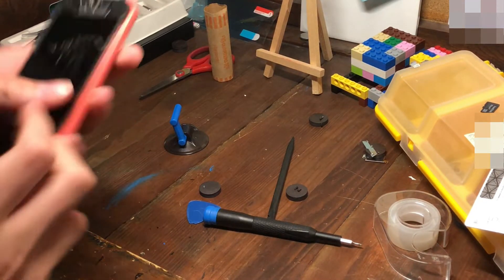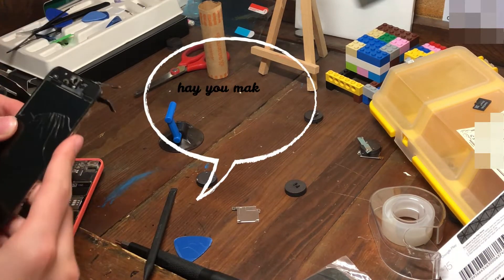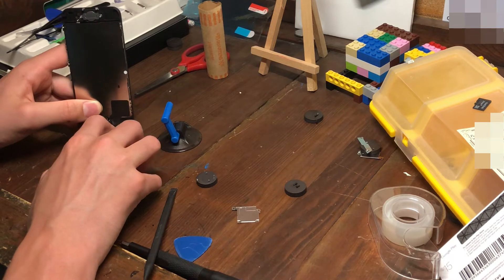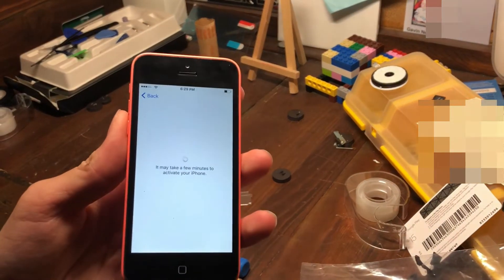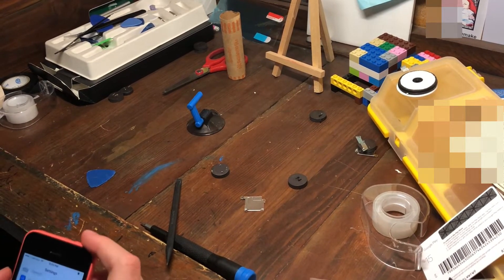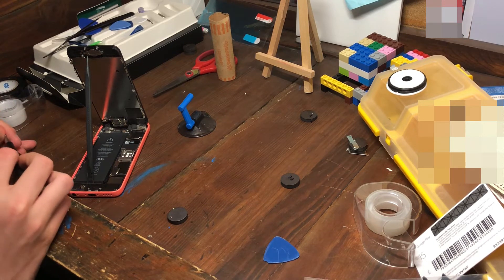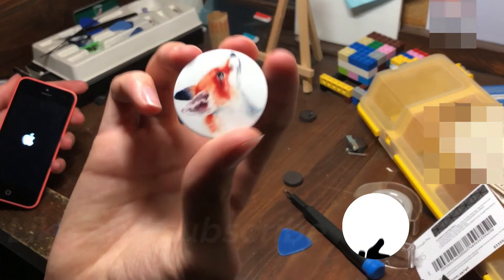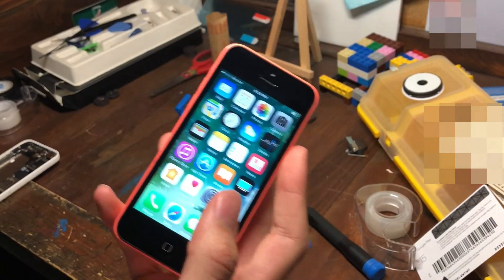25$ iphone 5c restoration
i hope you guys enjoyed move of these vids coming soon.